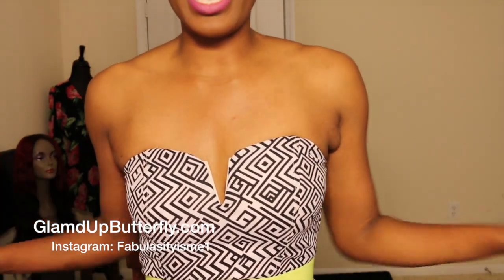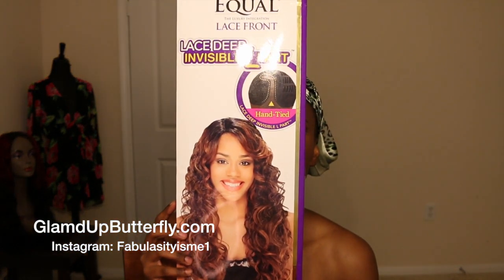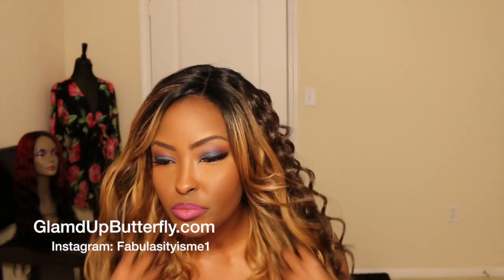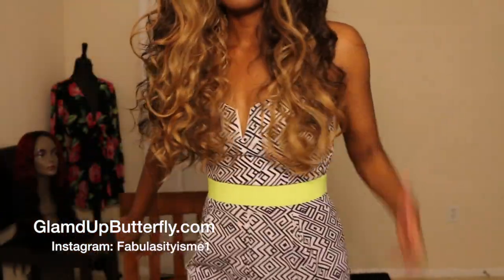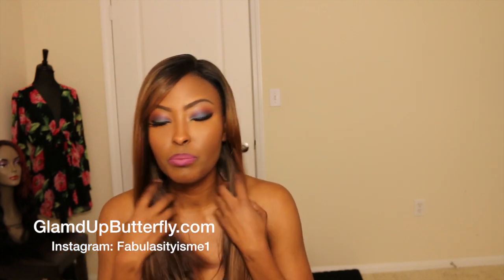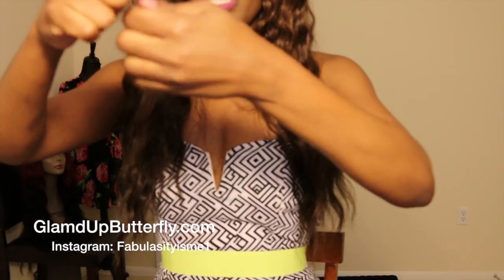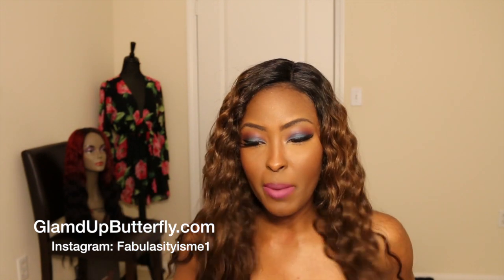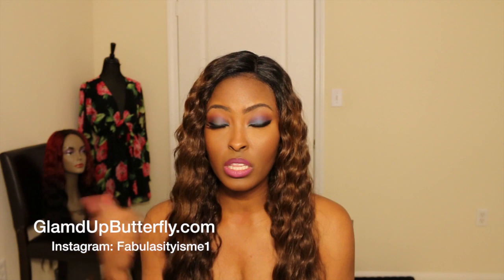Bomb Synthetic Wigs: Show and Tell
THIS VIDEO STOPS AT 7:34